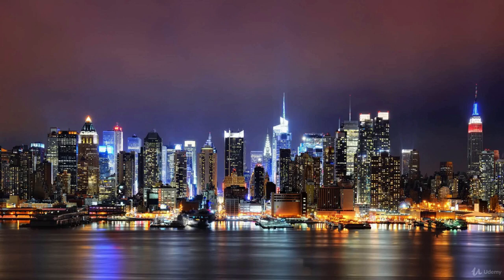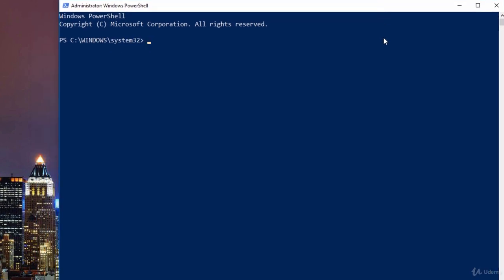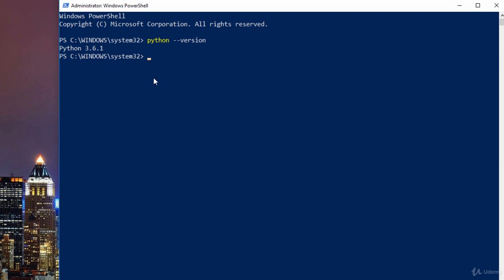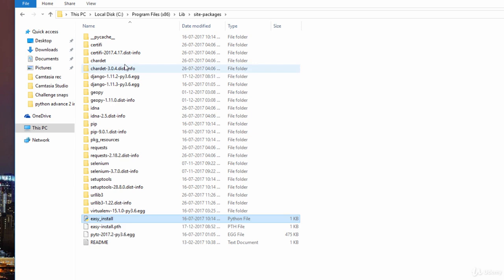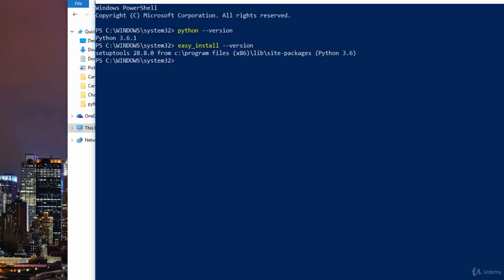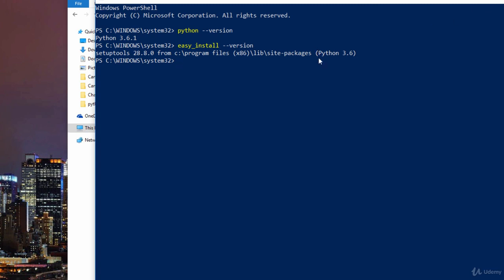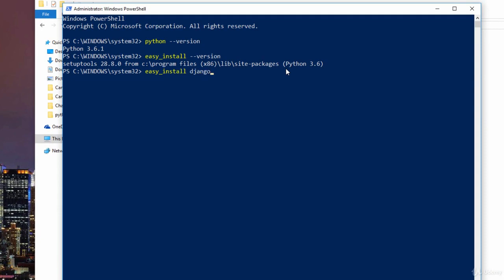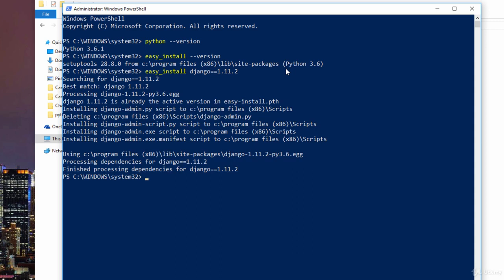160 Django Tutorial 1 Installing Django on Windows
160 Django Tutorial 1 Installing Django on Windows